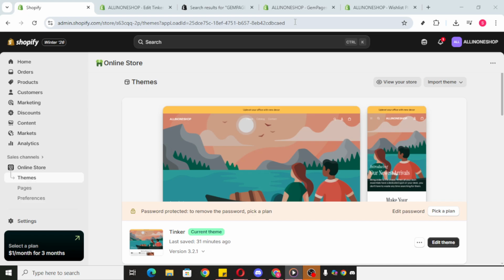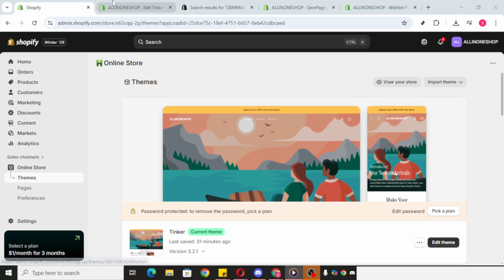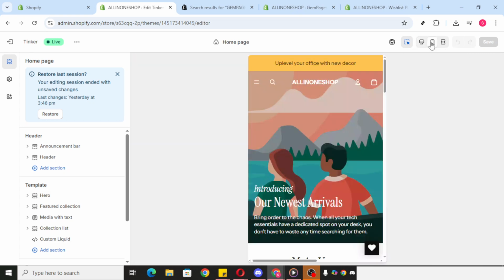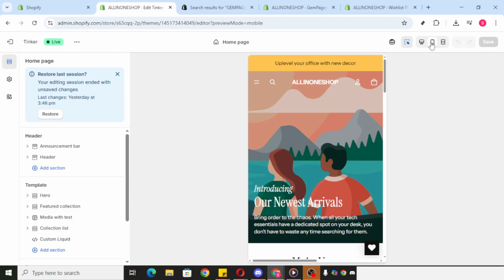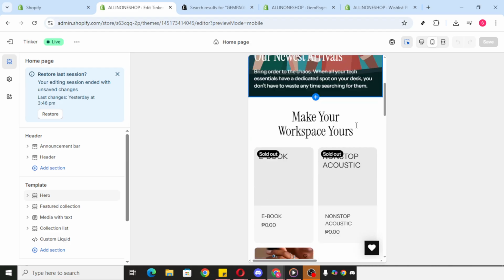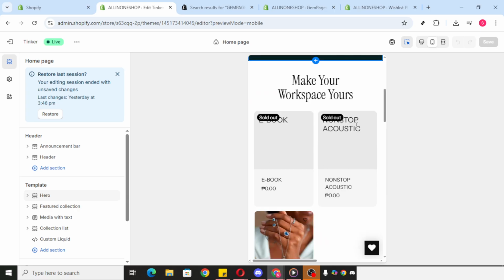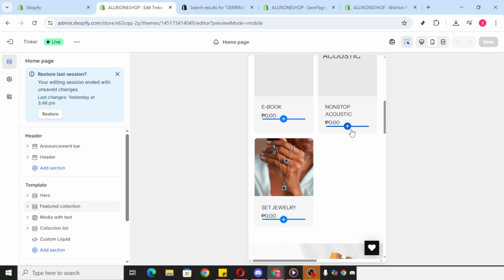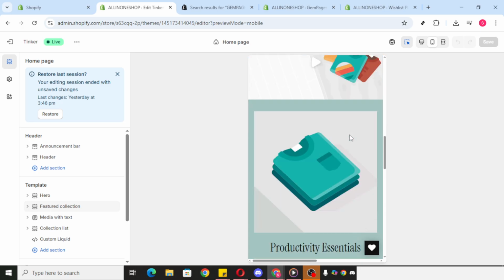How to fix and edit mobile view on Shopify (full guide 2026)